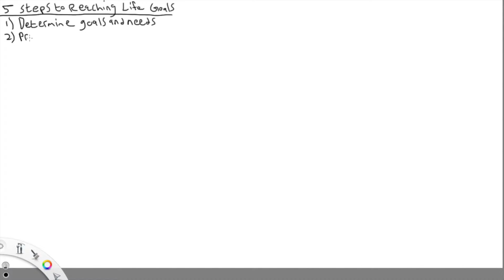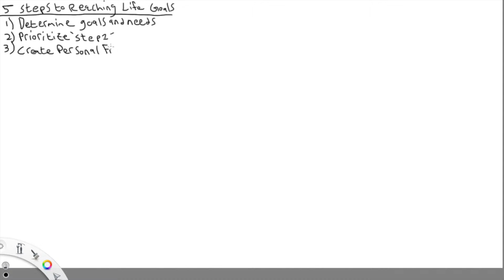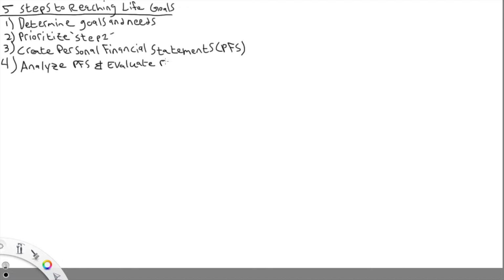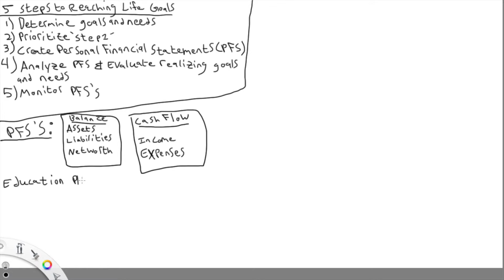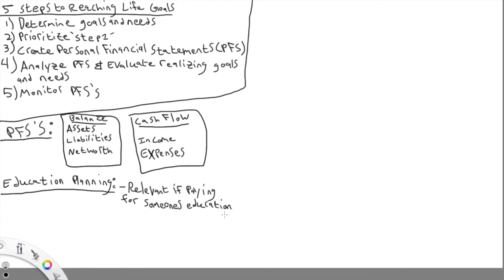Financial Planning Overview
Financial planning isn't complicated, there are just many elements to be attentive of. Join me as I categorize financial planning for what can be a first step towards figuring out how to improve your personal finances.